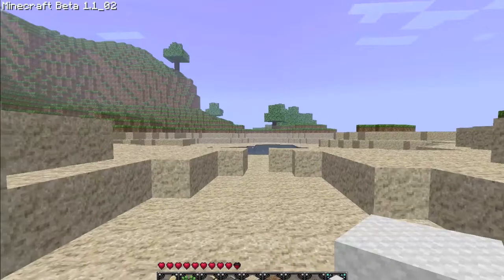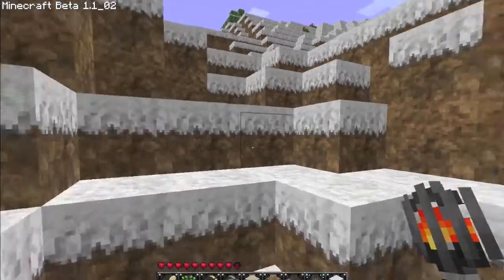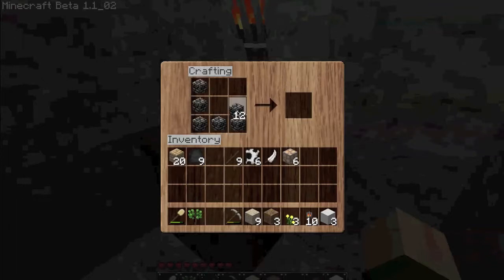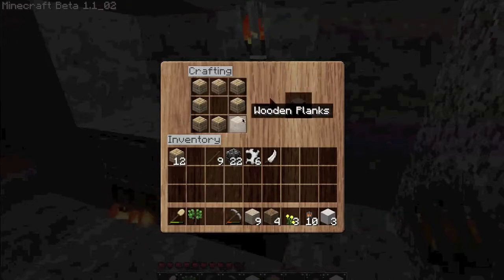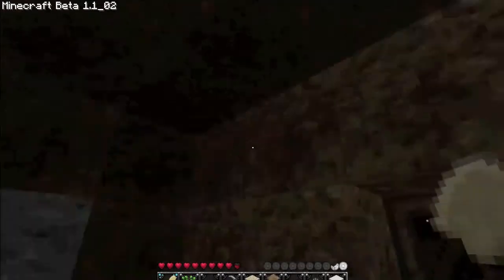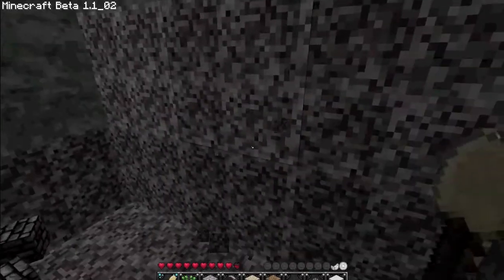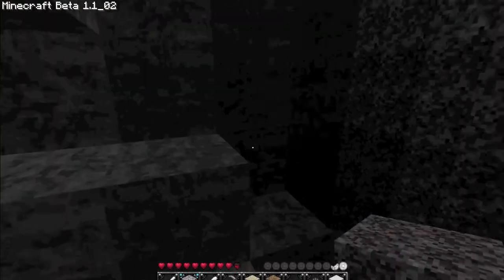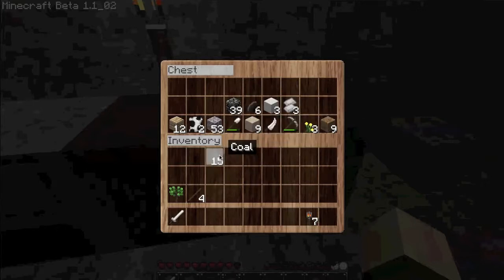Let's Play Minecraft! - Pt. 2 Nighttime Falls